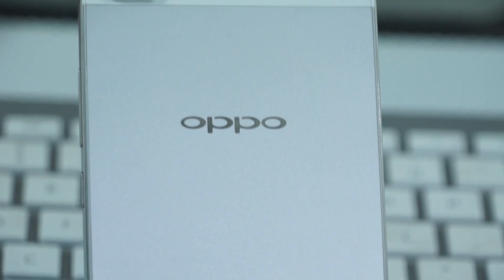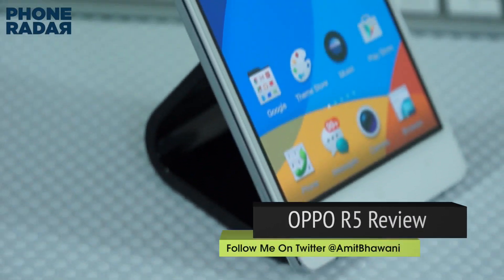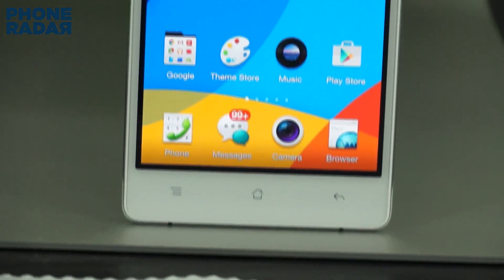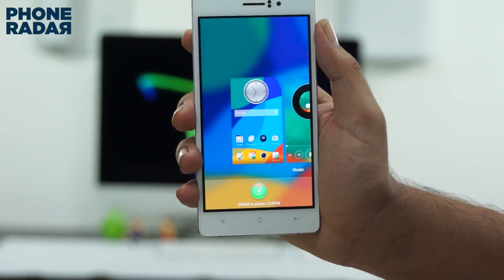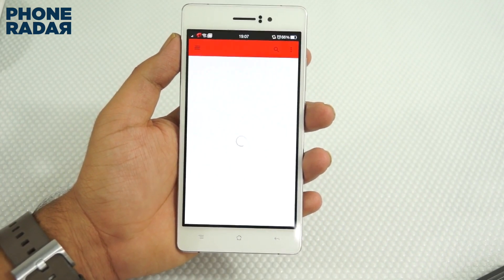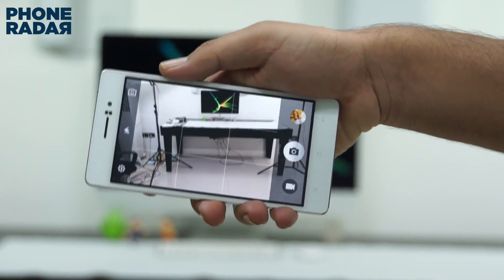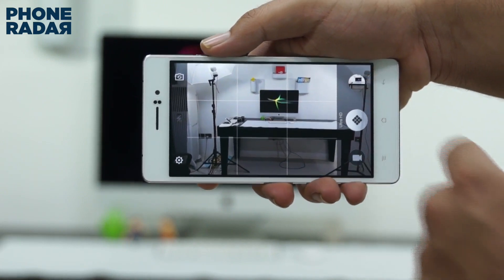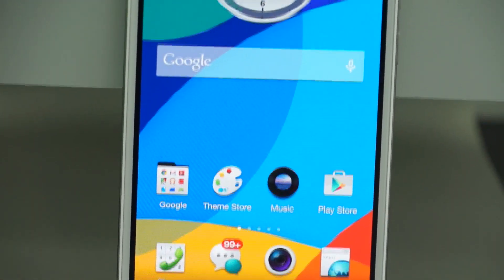OPPO R5 Review - Slimmest Smart Phone From Oppo - PhoneRadar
OPPO R5 Review - Slimmest Smart Phone from Oppo